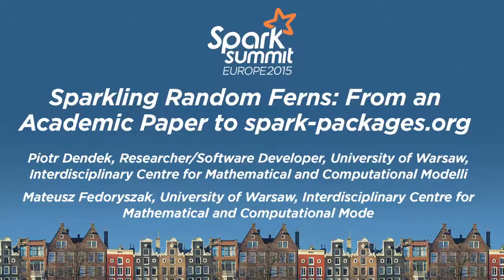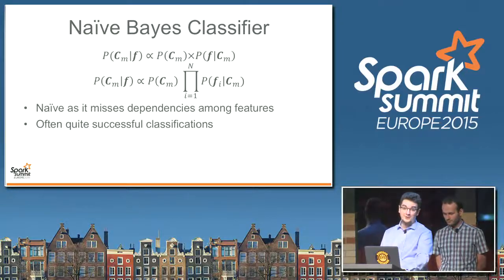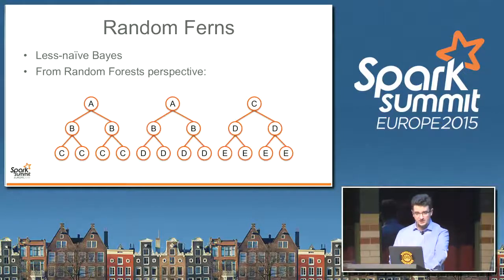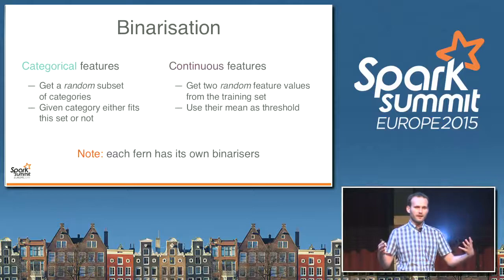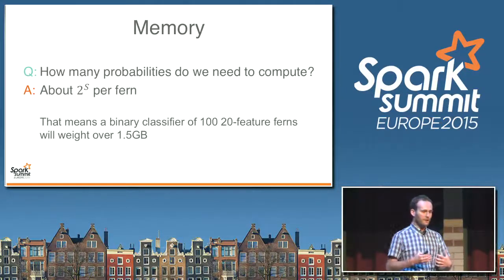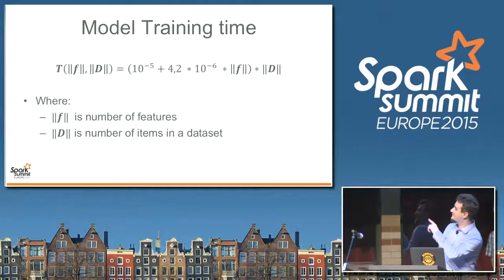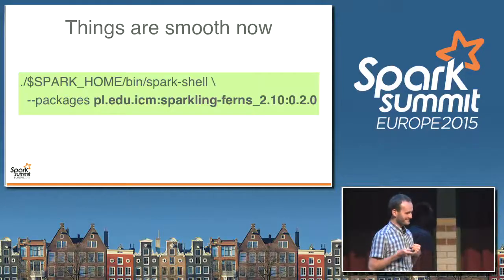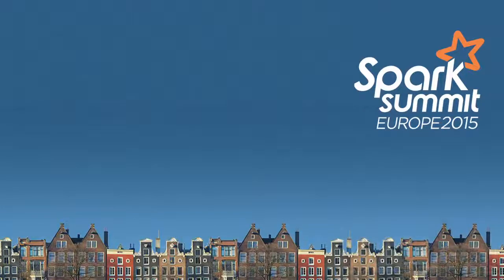Sparkling Random Ferns: From an Academic Paper to spark-packages.org